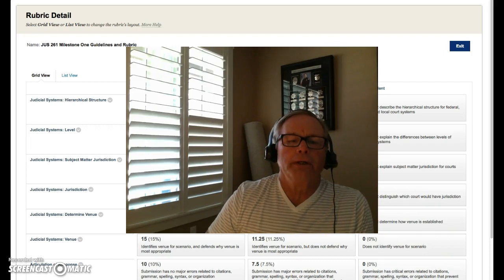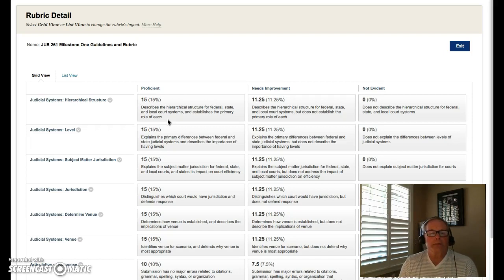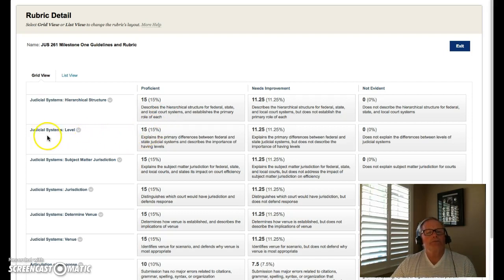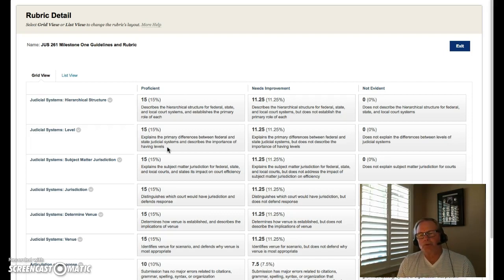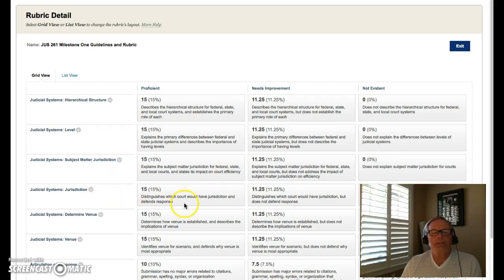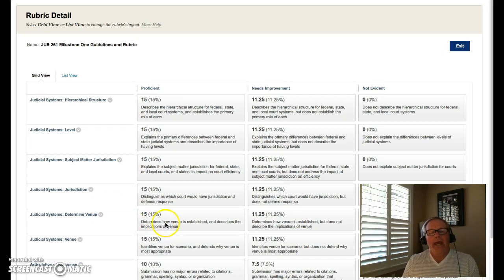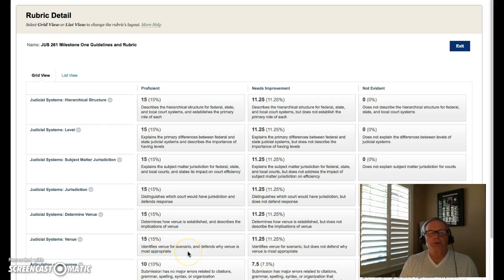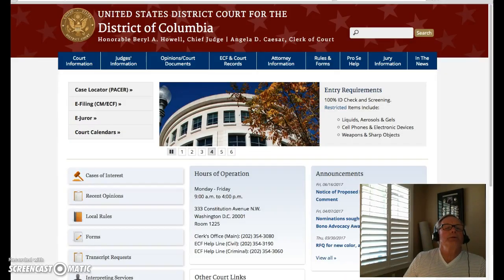MOD 3 OVERVIEW CRITICAL ASSIGN